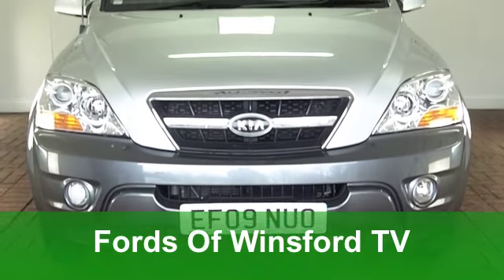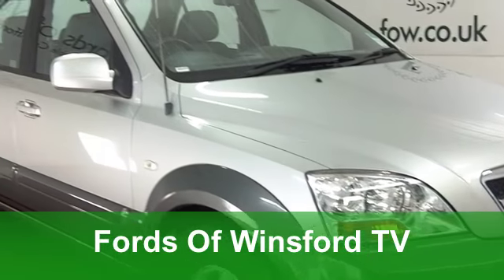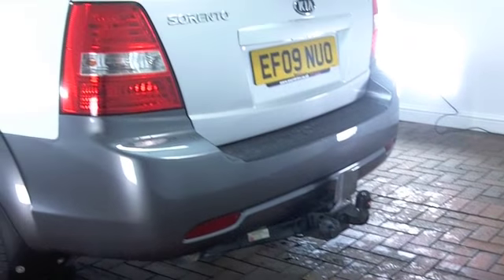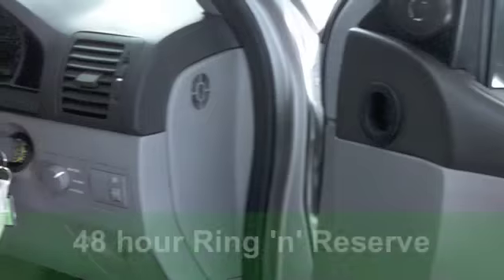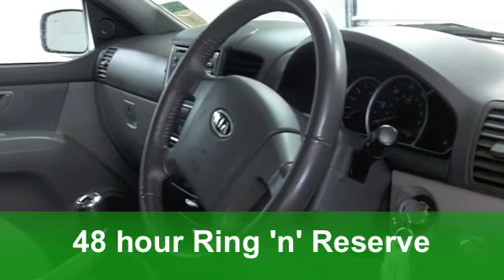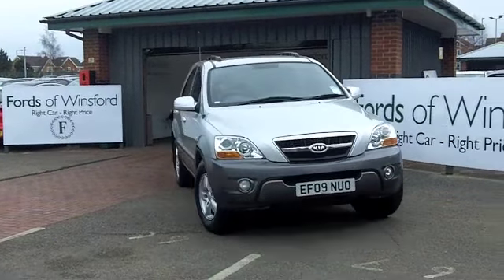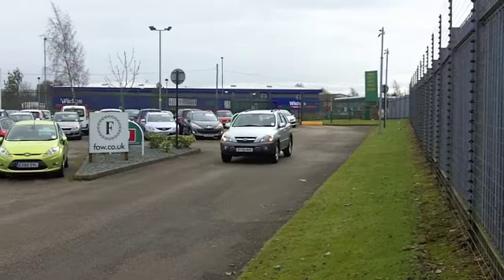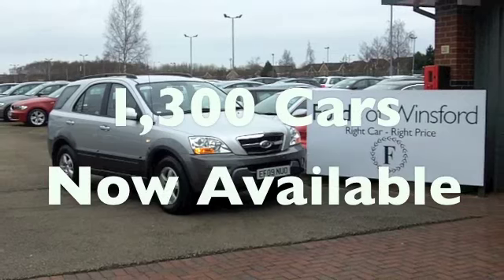USED KIA SORENTO DIESEL SW (2009) 2.5 CRDI XE 5DR - EF09NUO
KIA SORENTO DIESEL SW (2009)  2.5 CRDI XE 5DR

DETAILS:
First registered: 29/06/2009
Current mileage: 7,490
Registration: EF09NUO
Colour: SILVER

FEATURES:
all round electric windows, remote central locking, cloth interior, all round airbags, air conditioning, pas, abs, metallic paint, cd, load space cover present, hand book present

This used car is for sale at Fords Of Winsford Car Supermarket in Cheshire, UK